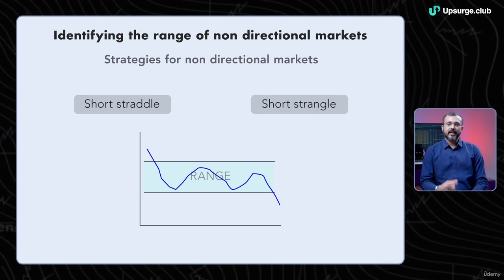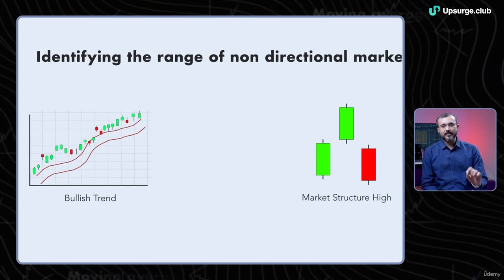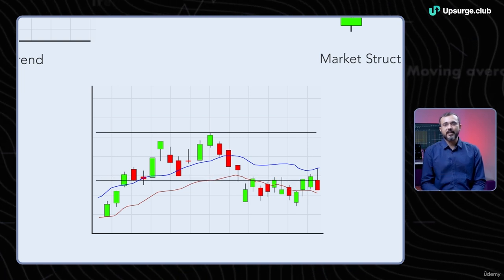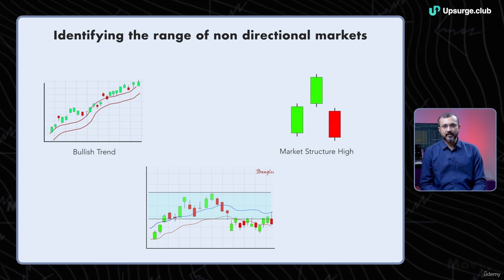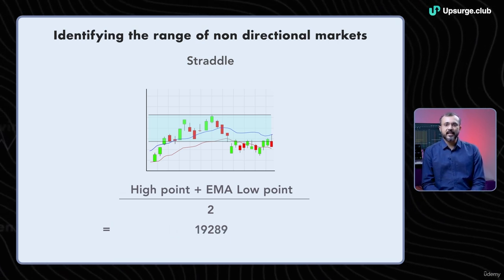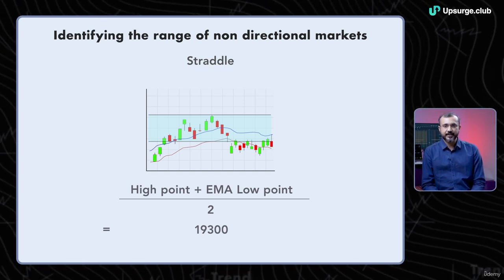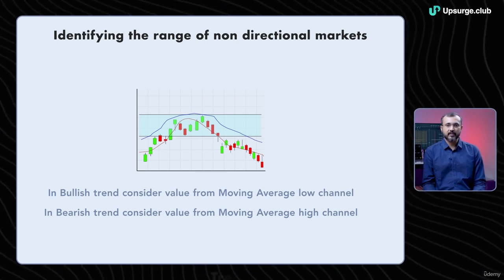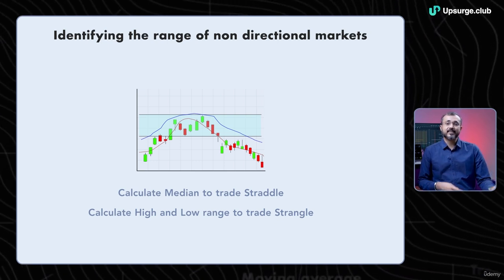6 Identifying the Range of Non Directional Market